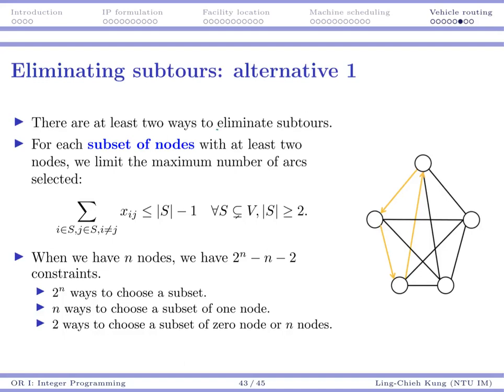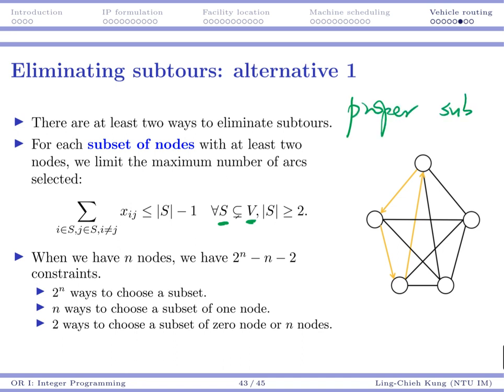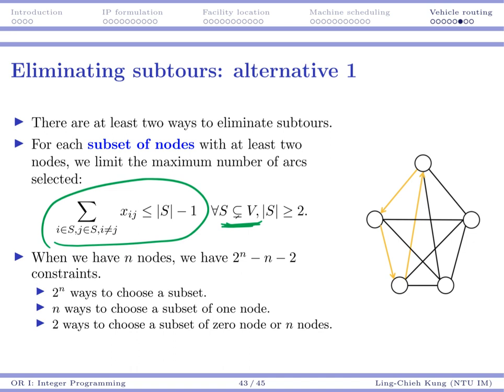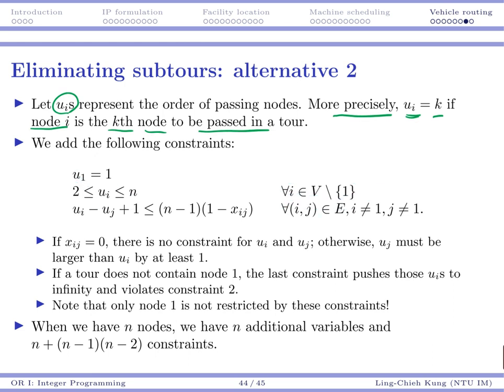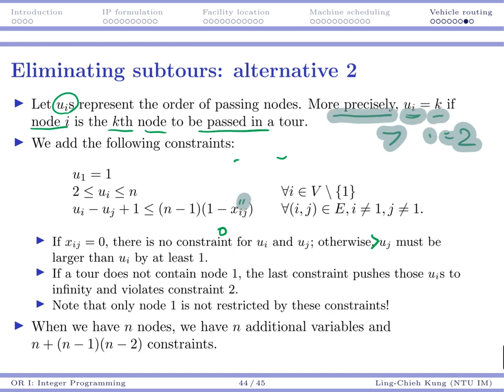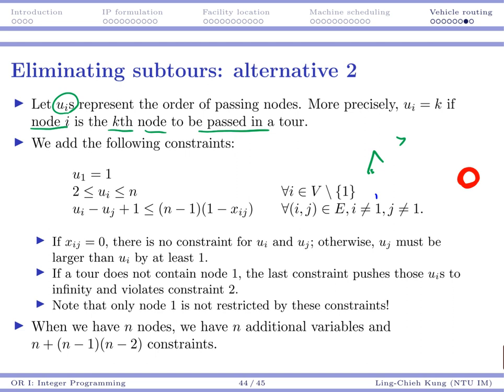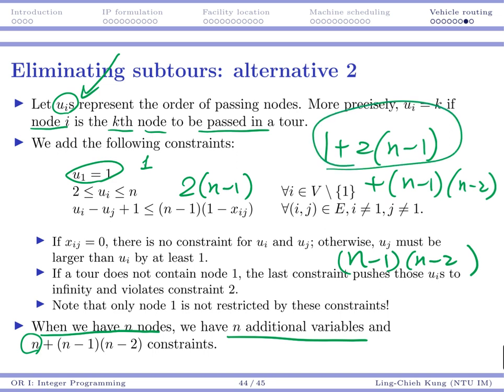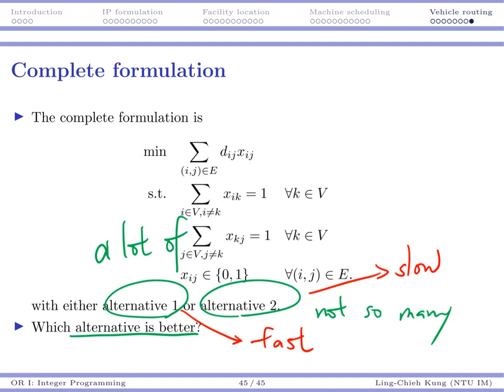[OR1-Modeling] Lecture 3: Integer Programming #11 Traveling salesperson problem: Subtour elimination